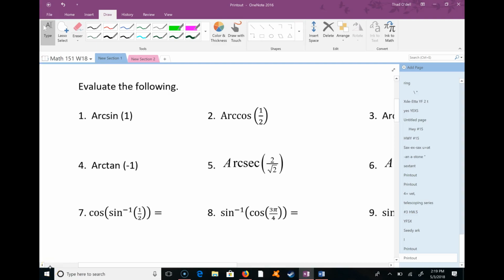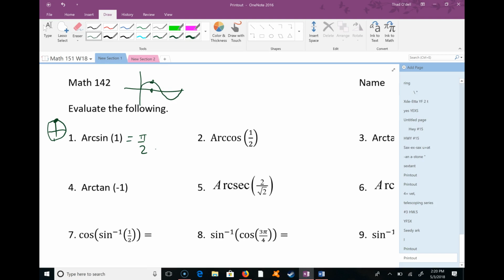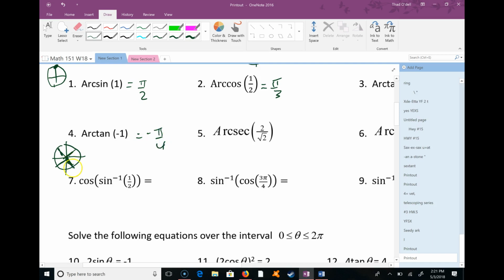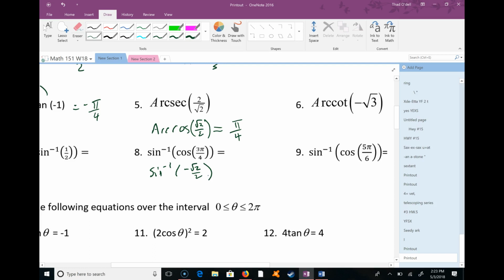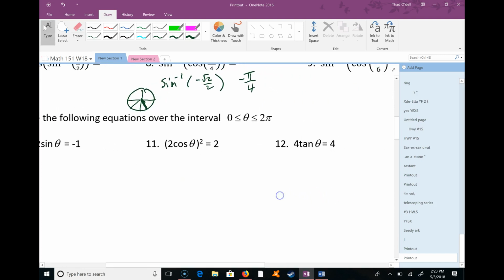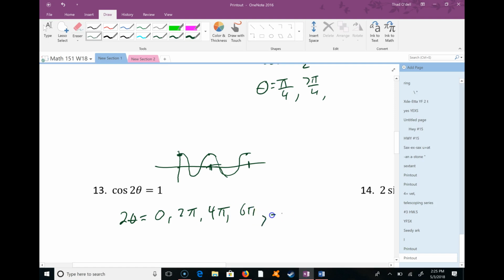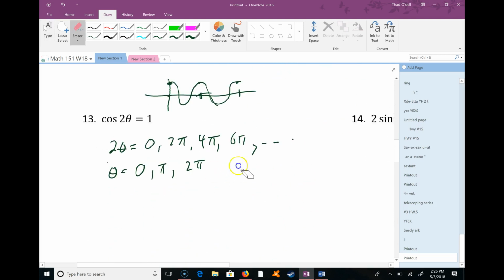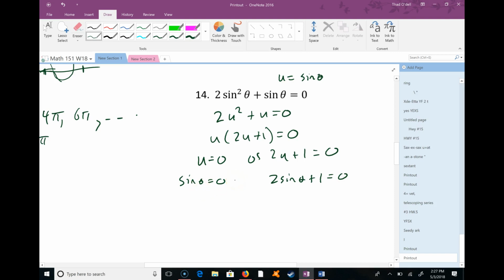solving trig equations